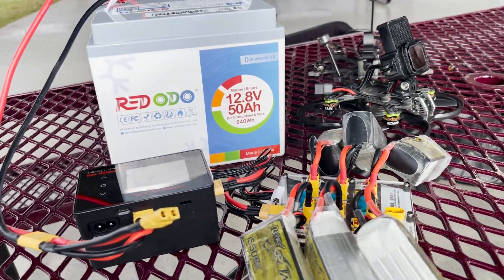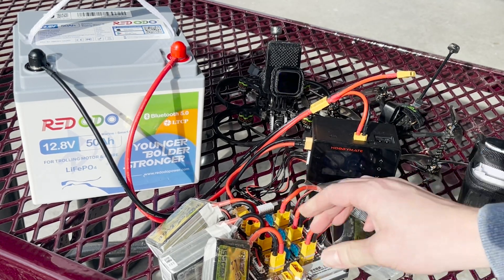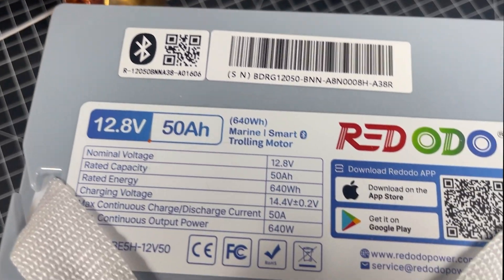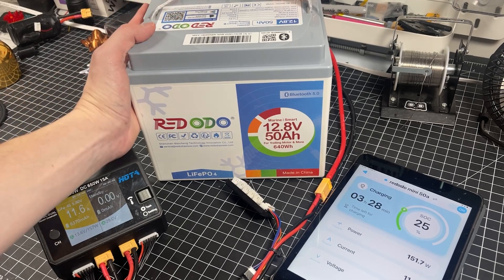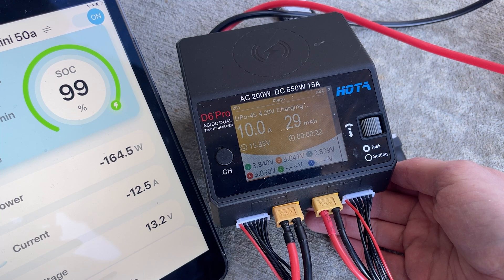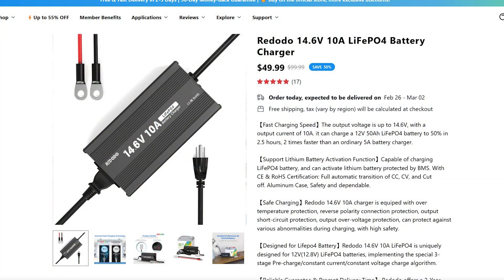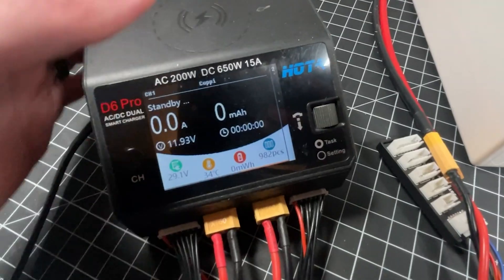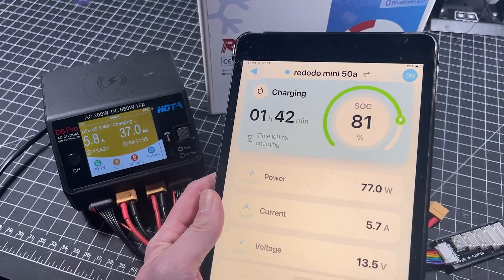Redodo 12V 50Ah Bluetooth Lithium LiFePO4 Battery // Recharge FPV Drones & RC Car Batteries!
-  Intro to Redodo 12V 50Ah Battery: 0:00
- Weight & Handling: 1:05
- Bluetooth, BMS, and Redodo App: 1:38
- Charging FPV Drone Batteries: 2:35
- Charging the LifePO4 with RC Charger: 4:03
- Discharge Capacity Test: 5:55
- Conclusion: Alternative to Power Banks?: 7:22

Redodo products in this video were provided by the vendor, and no monetary payment was made to produce this review.